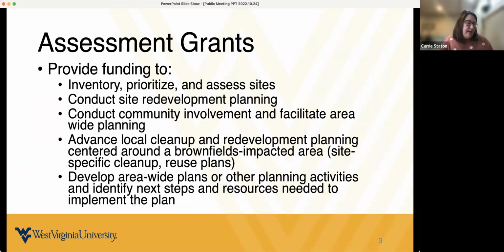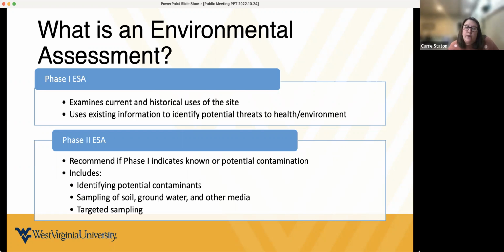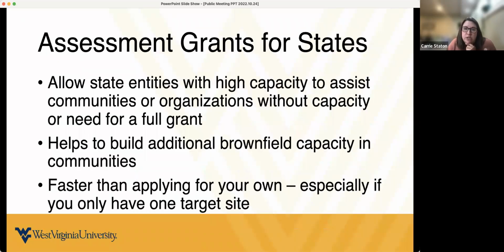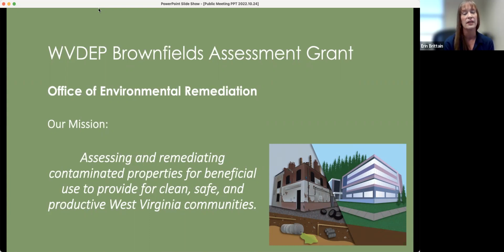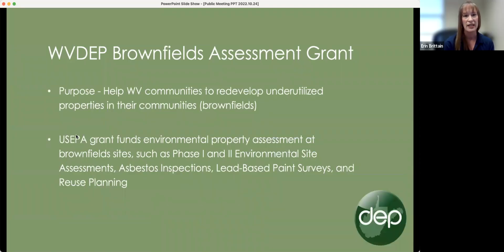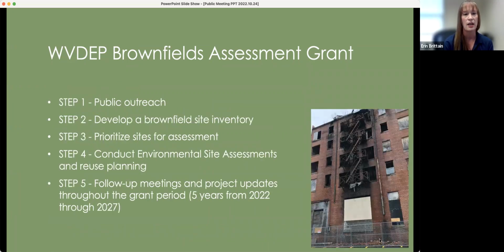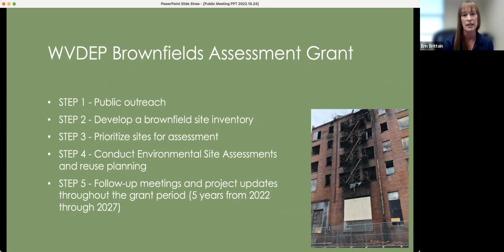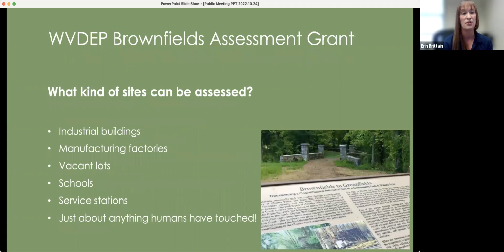WVDEP $2M EPA Brownfields Assessment Grant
This webinar reviews WVDEP’s new $2M EPA Brownfields Assessment Grant with representatives from WVU TAB, the Brownfields Assistance Centers, and WVDEP.  We discuss EPA Brownfields program, assessment grants, and WVDEP’s target areas and priorities with this funding. Listen and learn how your community can access support for site assessments and planning through WVDEP’s funding.